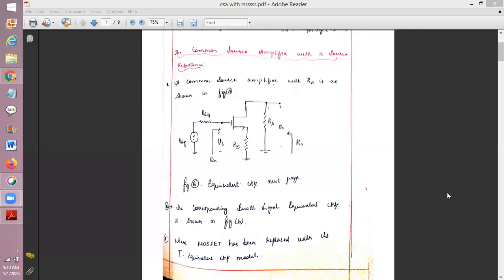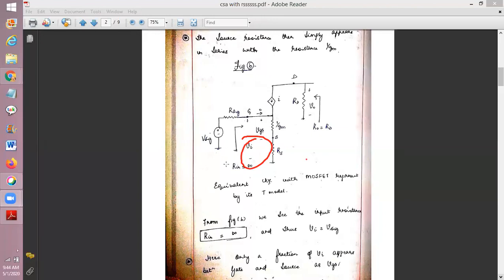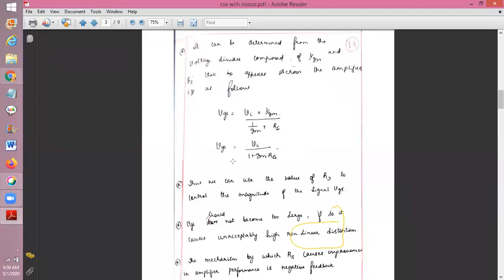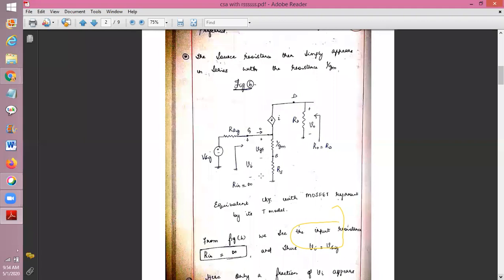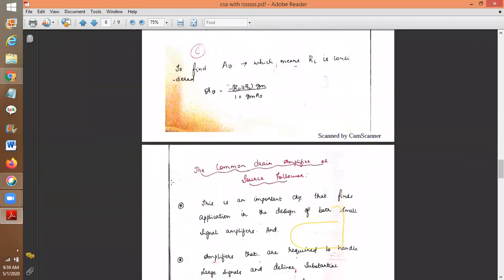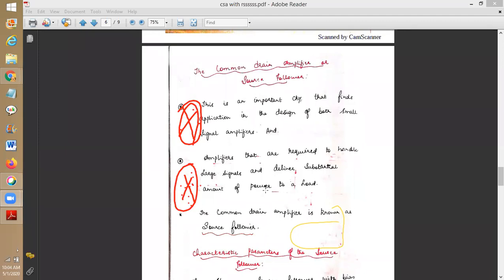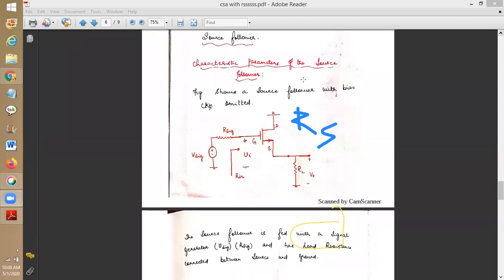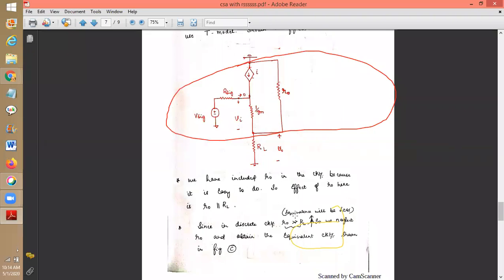AC M2 VL 05